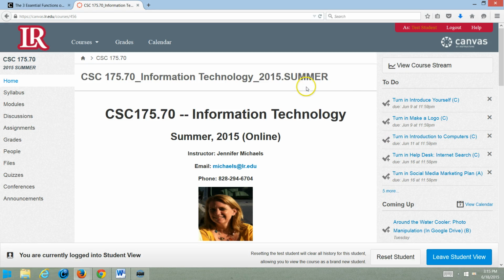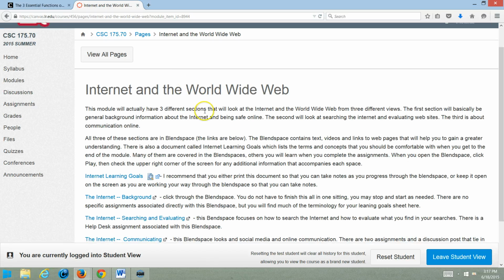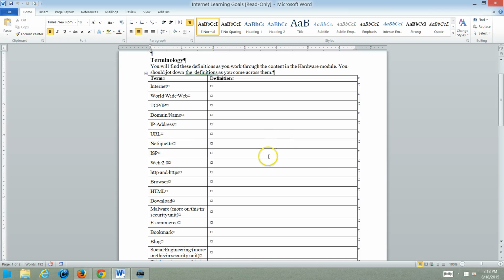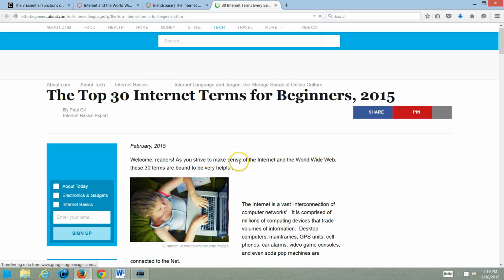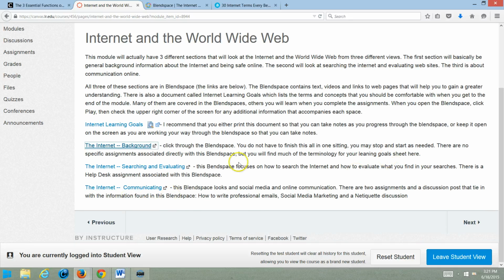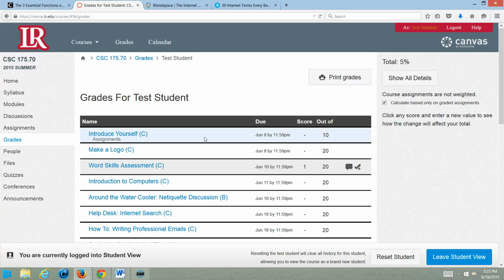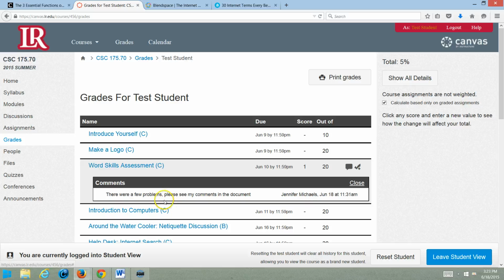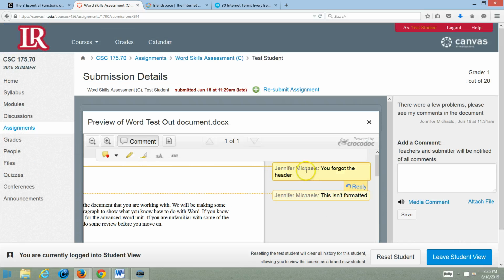General Overview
This video give a general overview of how to approach finding the content, completing the assignments, checking your grade and getting feedback.